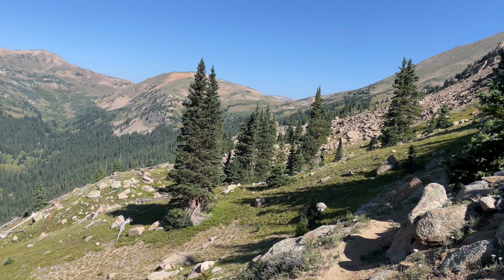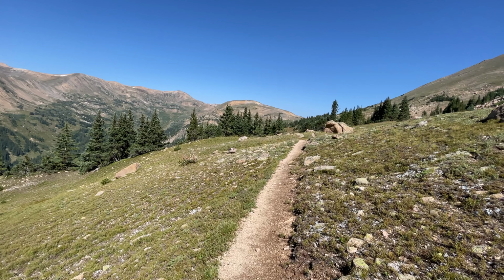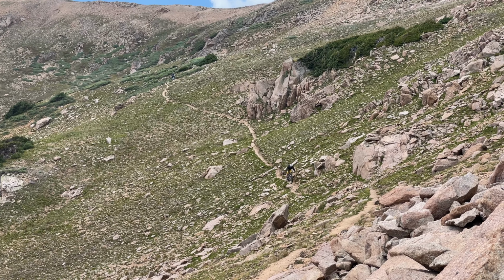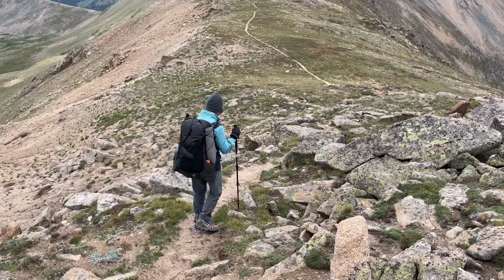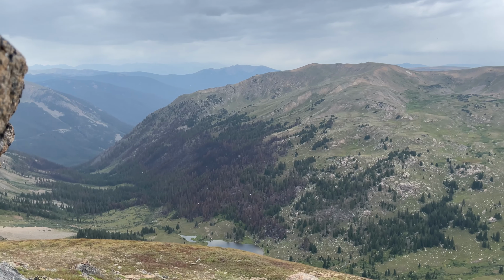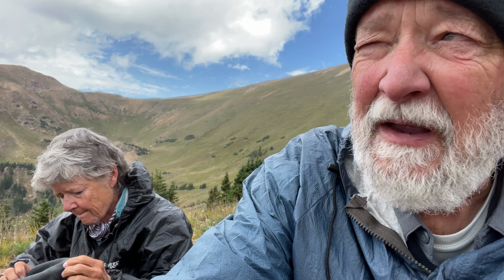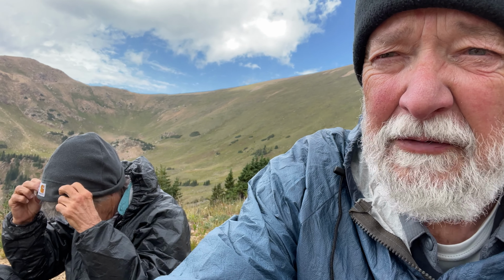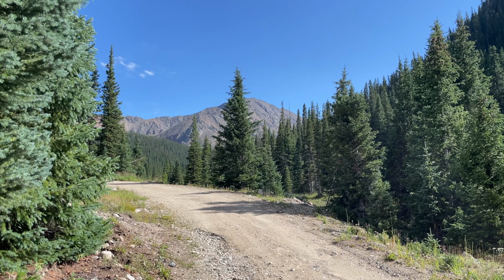CDT - August 21, 2021